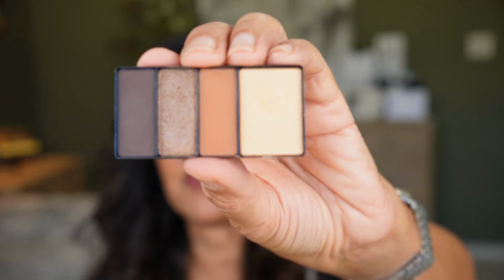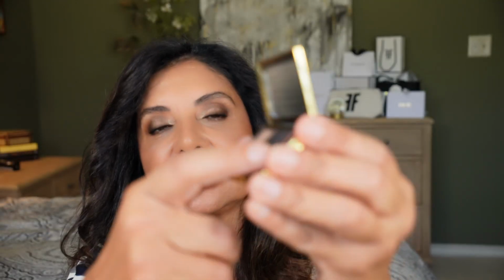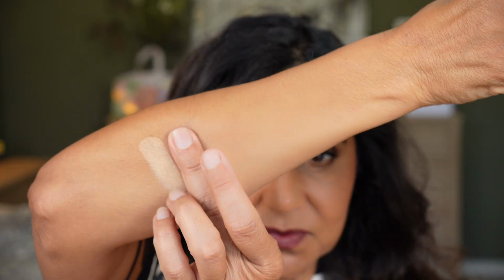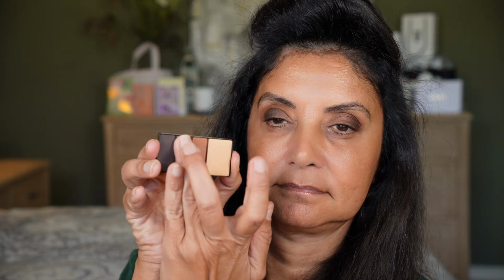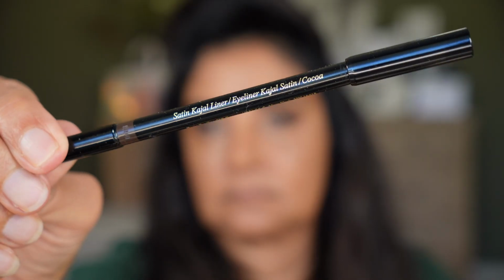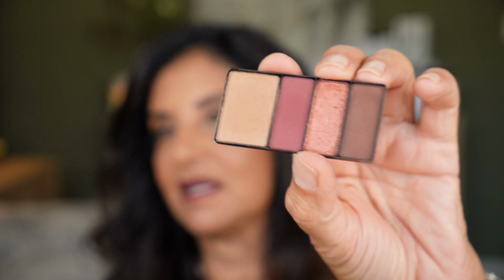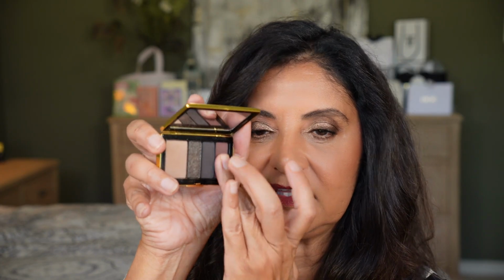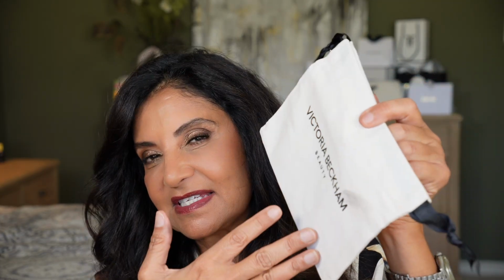Victoria Beckham Eye Wardrobe Palette Cocoa Refill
Hi everyone!  I know this is a very common color story but do like VB formula and with these shades I do like it.  Enjoy!

Time stamps:
0:00 Intro
0:09 Details
1:18 Swatches
2:24 Look
3:22 What I think
4:01 Comparisons with other VB palettes